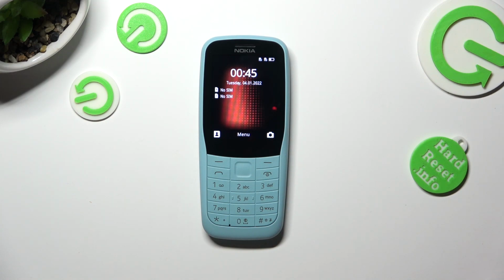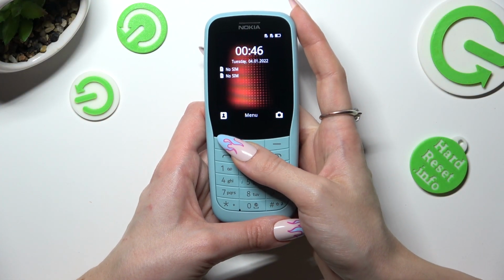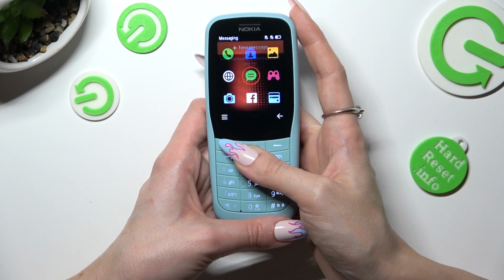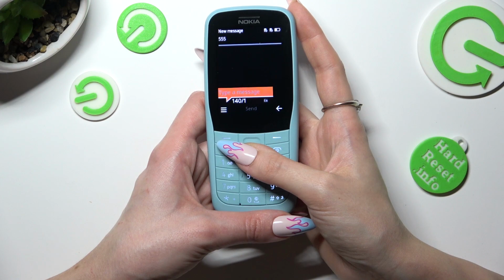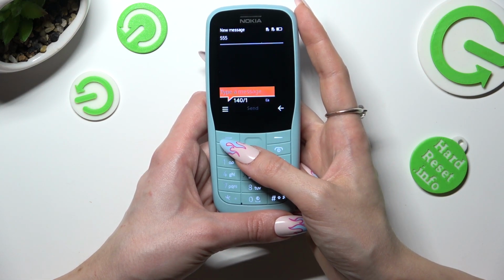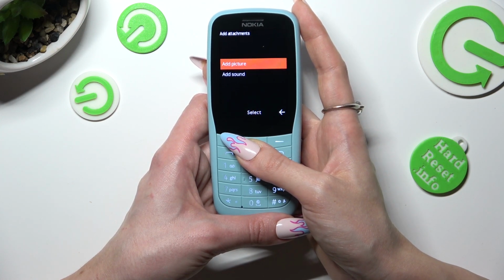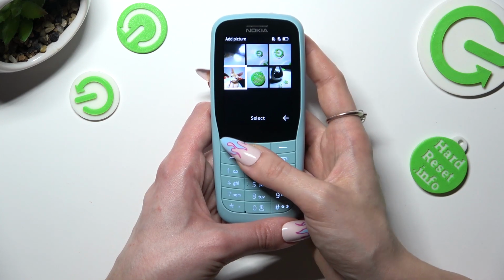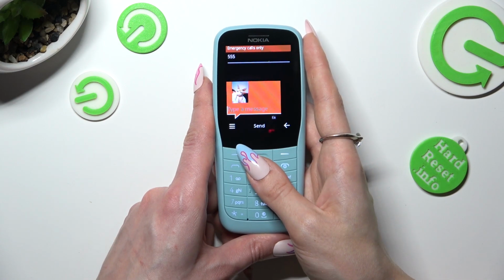How to Add Photos To Your Text Message on Nokia 220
Find out more about Nokia 220:
Hi. In this movie, we would like to show you how to add photos to your text messages on Nokia 220. Our expert will present how to open a new message and how to add a picture as an attachment. Thanks for staying with us. If you want to know more about your Nokia 220, visit our YouTube channel.

How to add attachments to a text message on Nokia 220? How to add an image to the text message on Nokia 220? How to attach pictures to your message on Nokia 220?